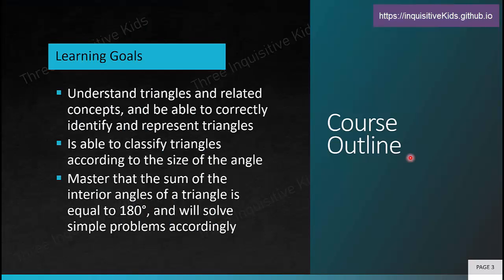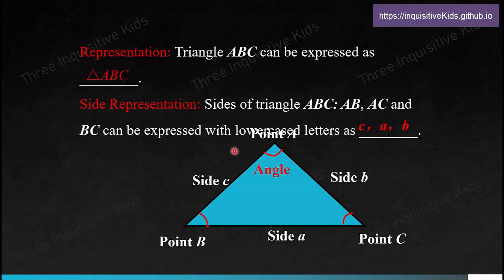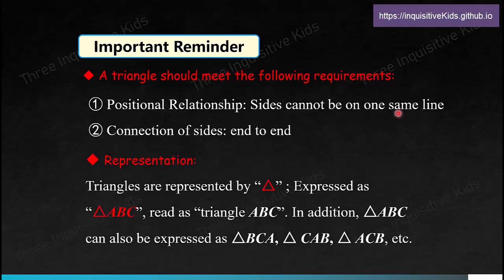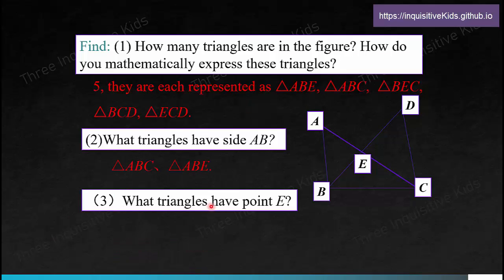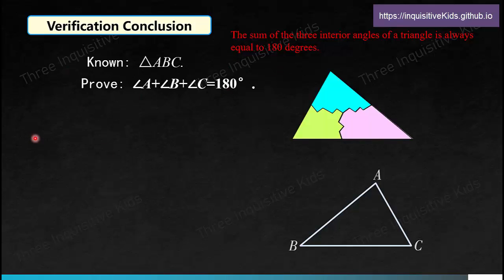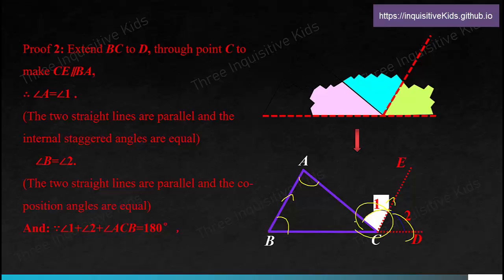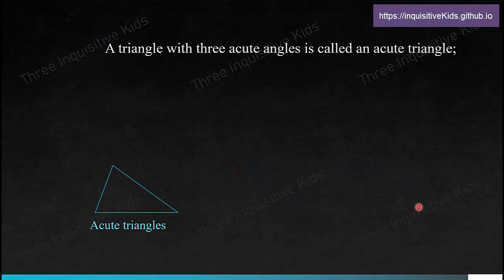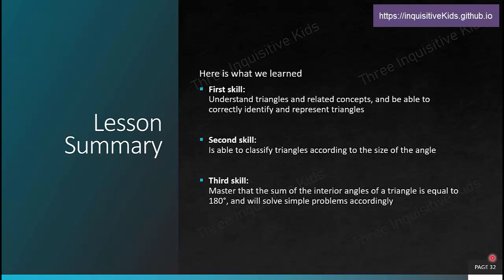7th Grade Math Lessons | Unit 10 | Angles in Triangles | Lesson 1 | Three Inquisitive Kids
Welcome back! I'm excited, again, to be learning another chapter with you. Triangles are a very important shape. We use them in architecture, such as buildings and bridges. What makes them so special? In this chapter, we will be learning about triangles and their special concepts!

If you want to learn more about us, visit us